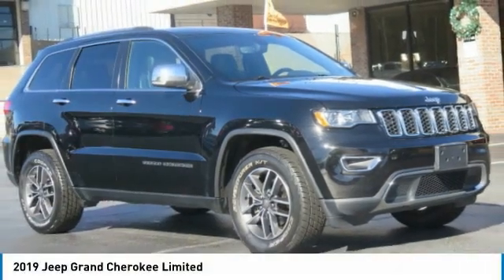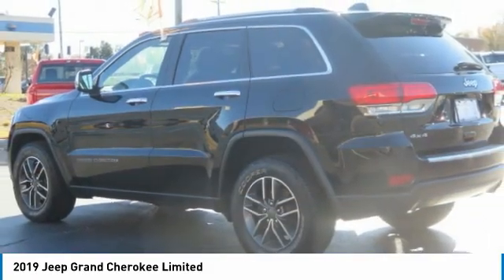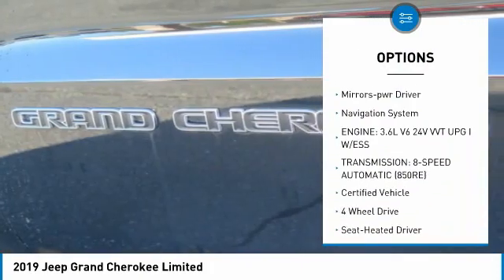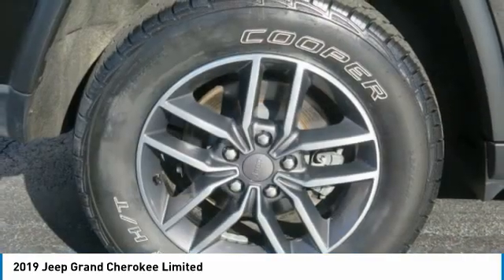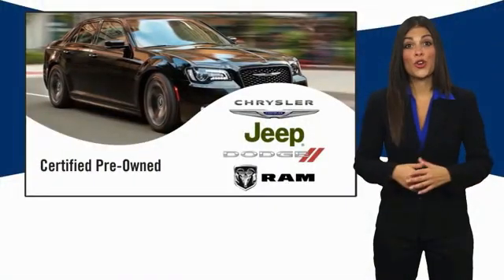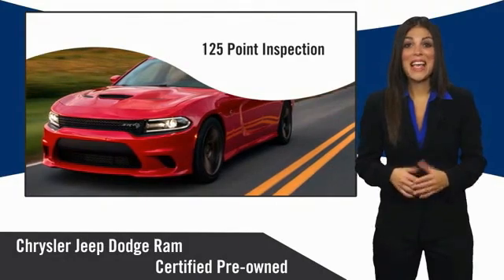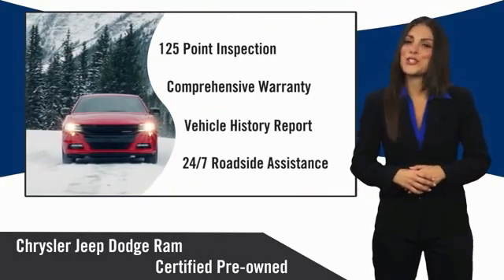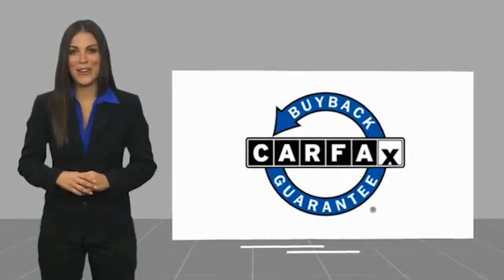2019 Jeep Grand Cherokee Lawrenceville GA 19253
2019 Jeep Grand Cherokee Limited

Must print ad and present ad at time of sale to receive quoted price.brbr8.4 Touchscreen Display, Clean CarFax, Navigation System, Quick Order Package 2BH, Radio: Uconnect 4C Nav w/8.4 Display.brbrClean CARFAX. Certified. FCA US Certified Pre-Owned Details:brbr  * Transferable Warrantybr  * 125 Point Inspectionbr  * Powertrain Limited Warranty: 84 Month/100,000 Mile (whichever comes first) from original in-service datebr  * Roadside Assistancebr  * Vehicle Historybr  * Includes First Day Rental, Car Rental Allowance, and Trip Interruption Benefitsbr  * Limited Warranty: 3 Month/3,000 Mile (whichever comes first) after new car warranty expires or from certified purchase datebr  * Warranty Deductible: $100